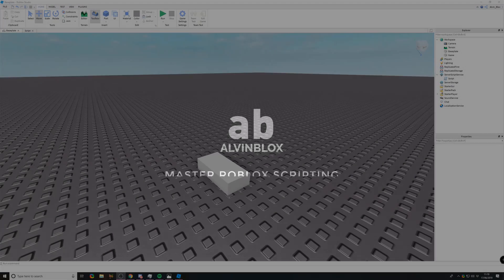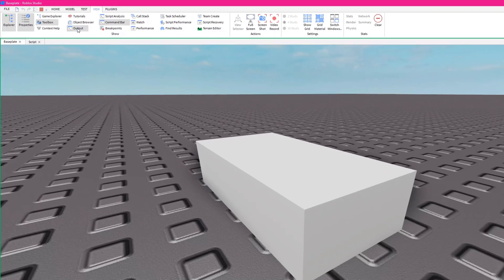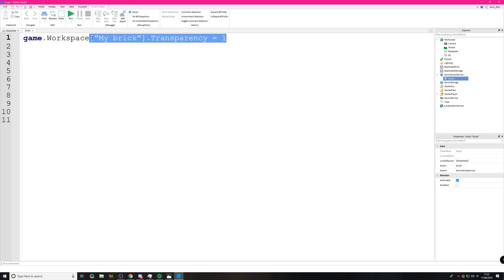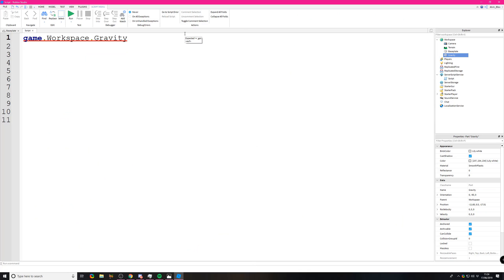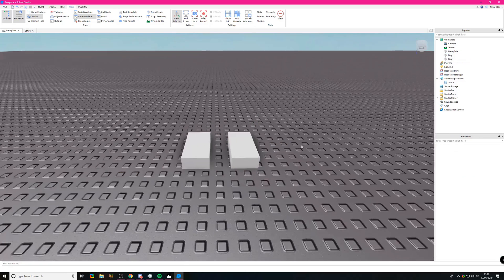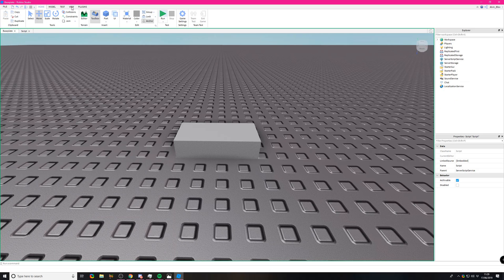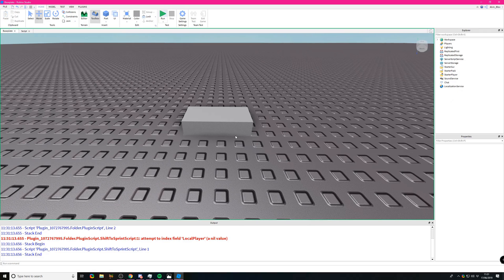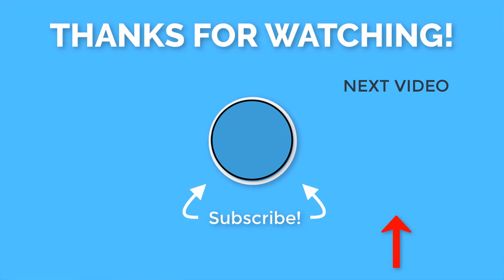Beginner Roblox Scripting Tutorial 2 - Referencing & More Properties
In the second video of this Roblox scripting series we're going to learn about referencing, more properties, FindFirstChild and some issues you may have when trying to reference things.